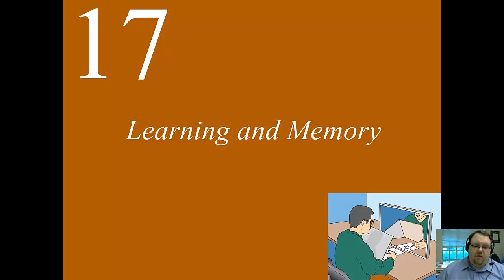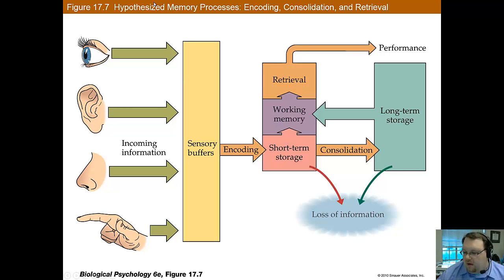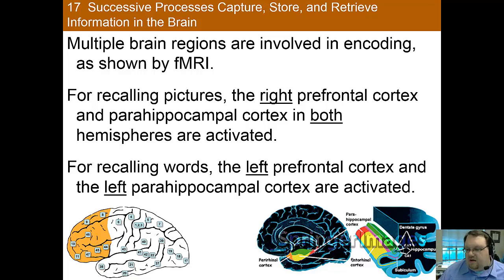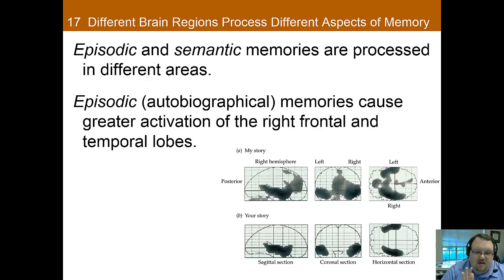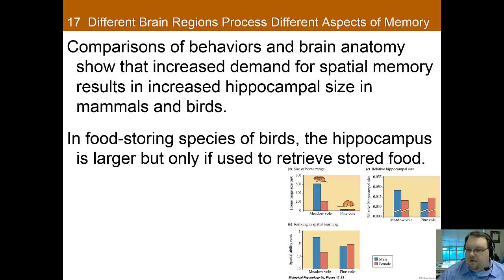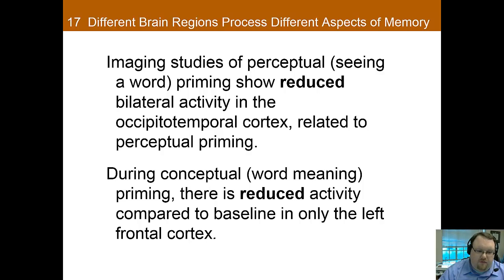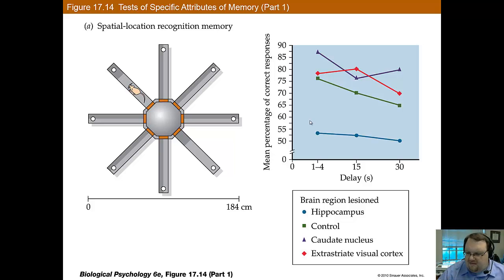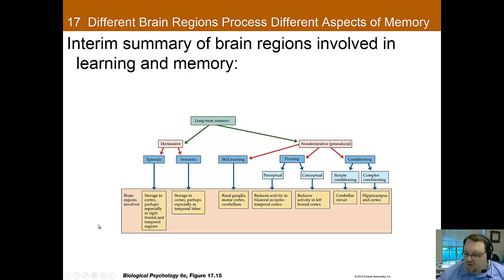Chapter 17 Part B: Learning and Memory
This is part B of the lecture for Chapter 17: Learning and Memory in Dr. Nadorff's Biological Psychology course at Mississippi State University.